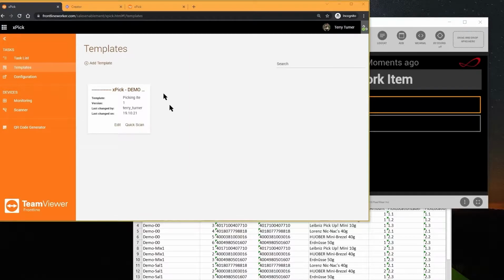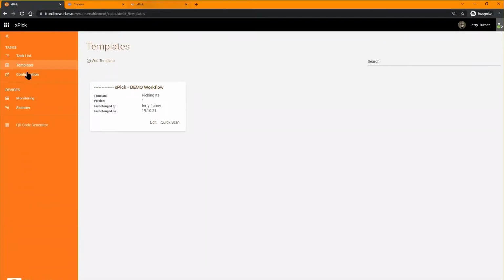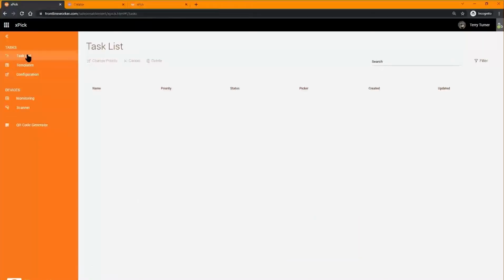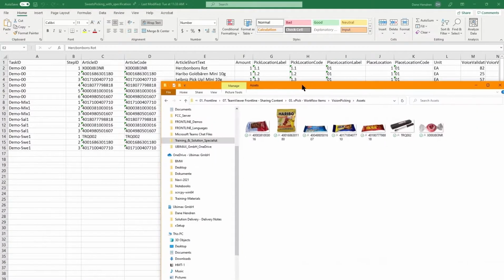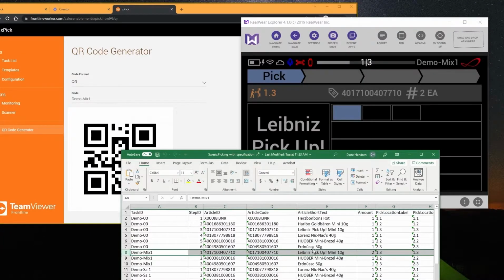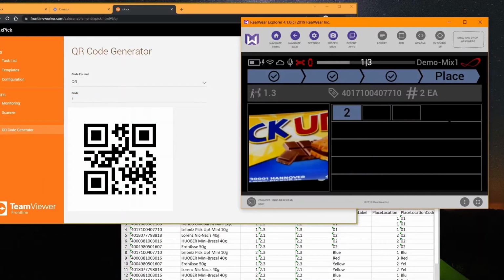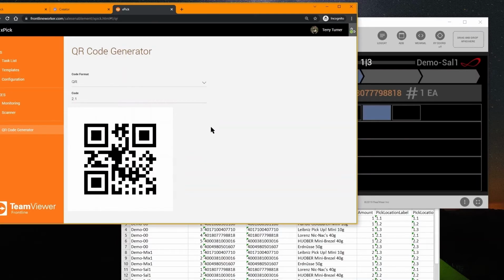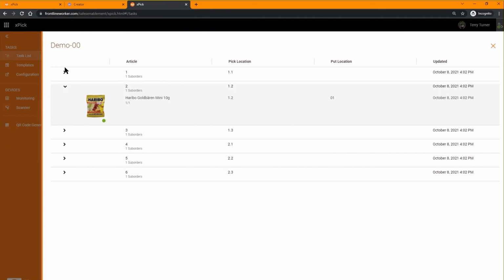TeamViewer Frontline Pick: Demo Workflow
In this video, we will be merging the Creator and Pick knowledge we had so far  on how to configure, save and publish workflows that will appear as templates on Pick.